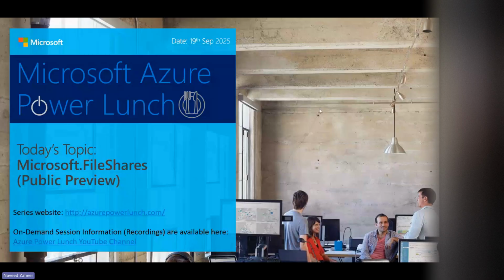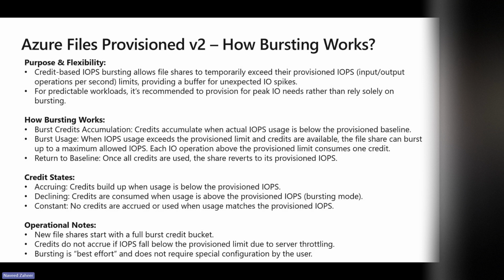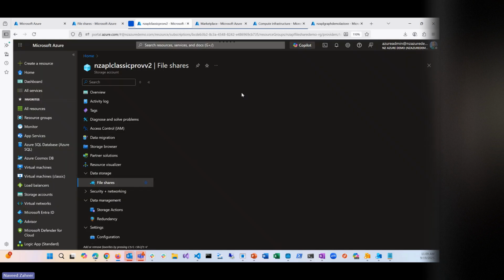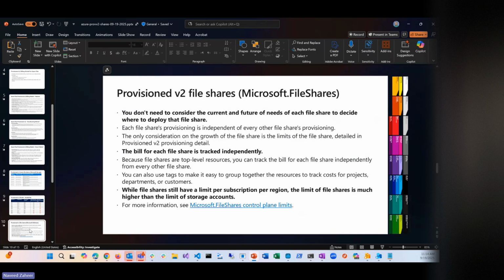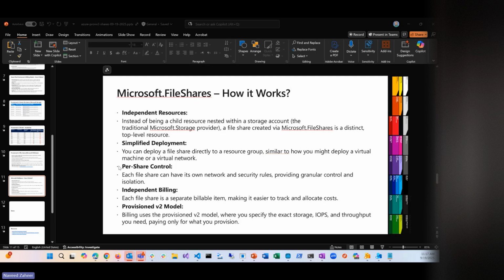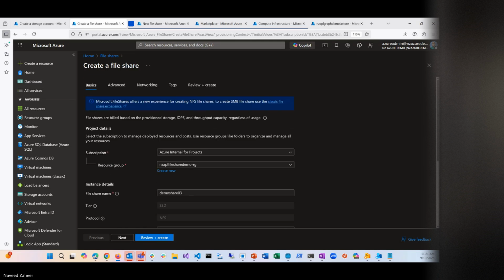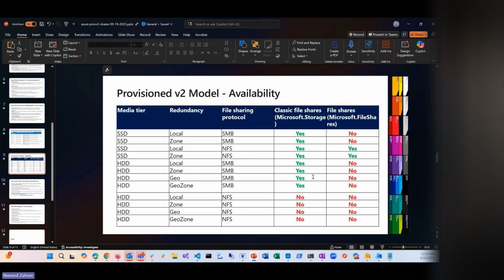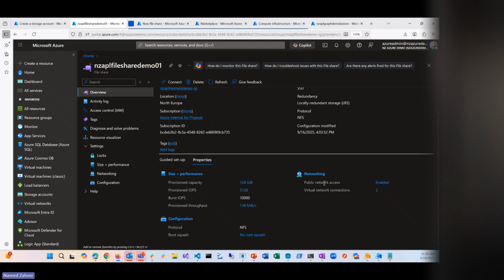Public Preview: File share centric management model (Microsoft.FileShares) for Azure Files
To simplify the experience of creating and managing file shares in Azure, Azure Files now supports a file share-centric management model offered by the Microsoft.FileShares resource provider. With this update, file shares become top-level resources in Azure and no longer require a storage account. File shares now offer independent provisioning of storage, IOPS, and throughput without competing with other file shares against shared storage account limits. Please join the webinar this Friday to learn more about this offering which is in public preview.